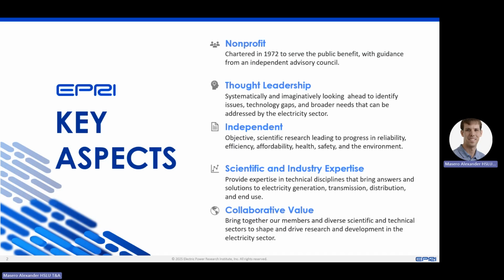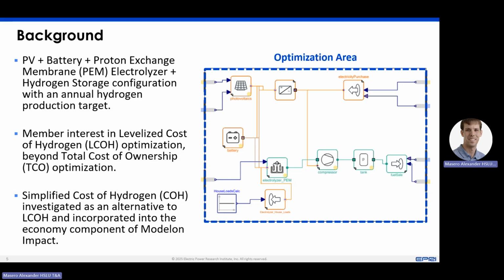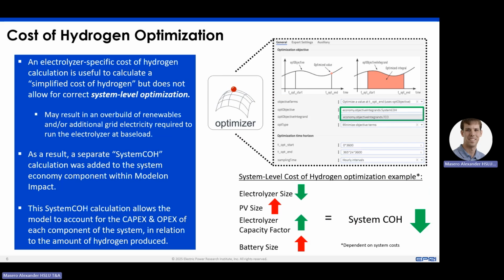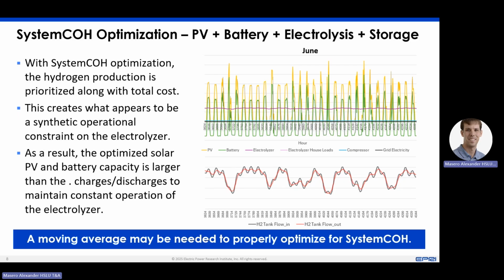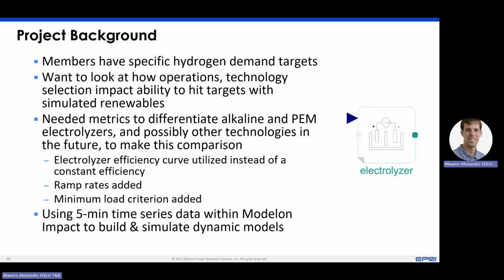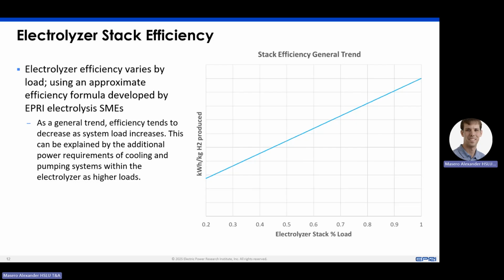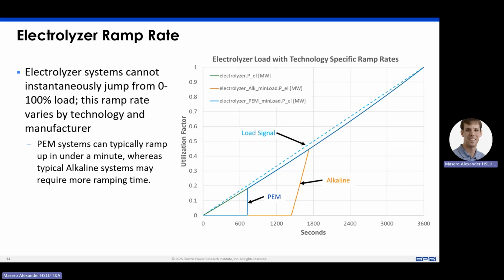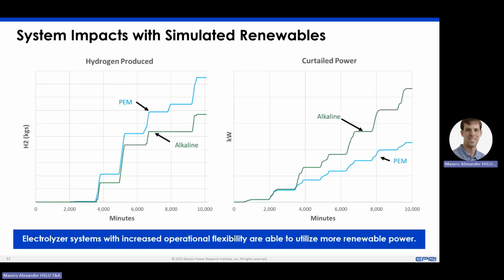Modelica Applications EPRI US System Cost of Hydrogen Optimization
Full title: Modelica Applications EPRI US System Cost of Hydrogen Optimization & Sub-Hourly Comparative Analysis of PEM and Alkaline Electrolyzer Operation